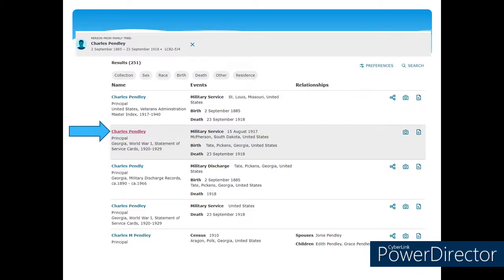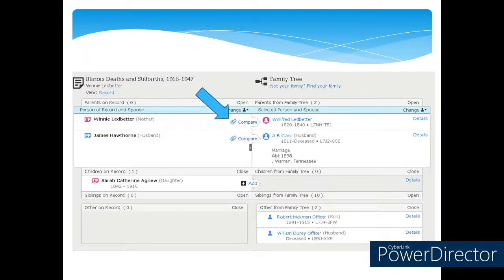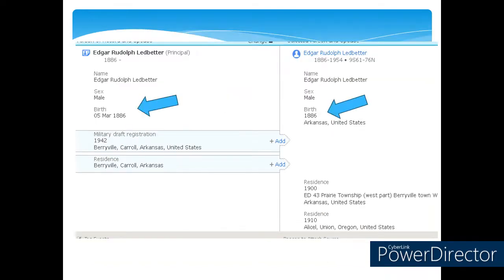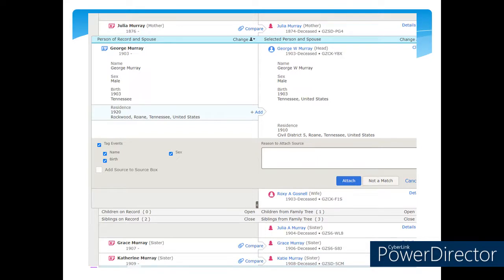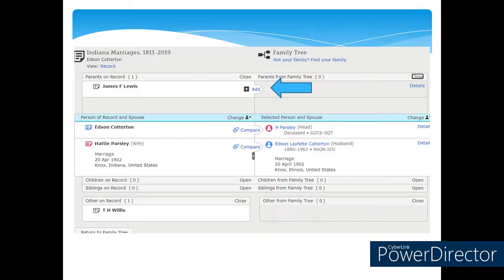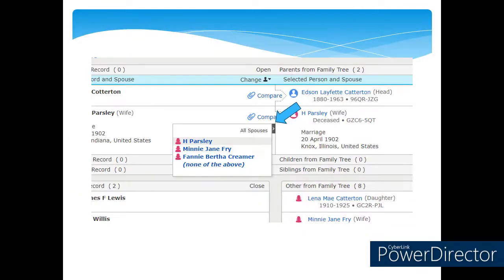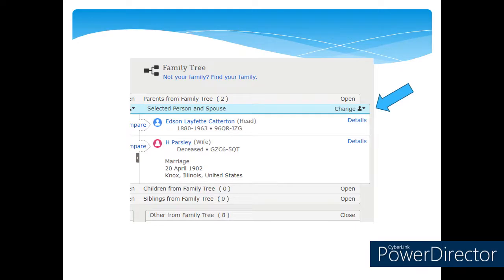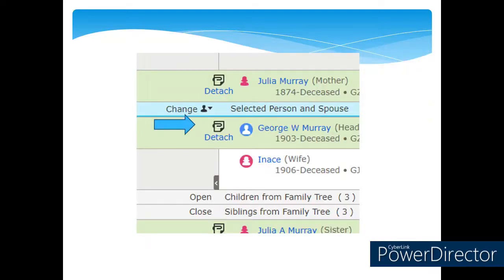806D Attaching Sources from FamilySearch Records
FamilySearch Records can be attached extremely easily and rapidly to the Person Page in Family Tree.  It is also an extremely fast and easy to attach newly found individuals into Family Tree